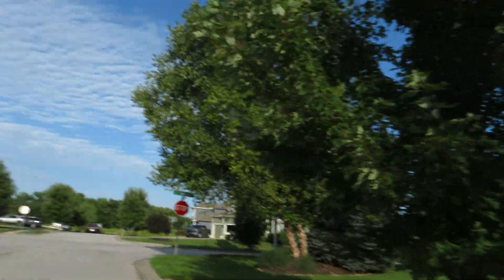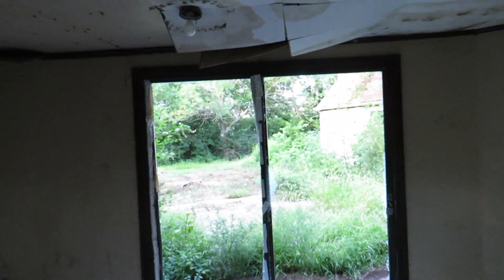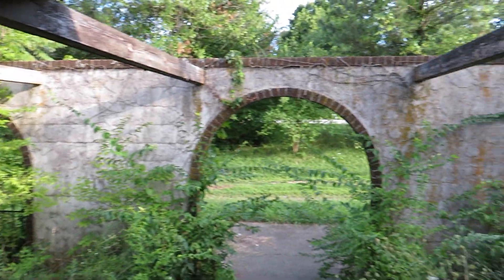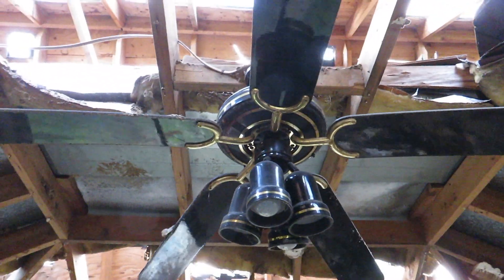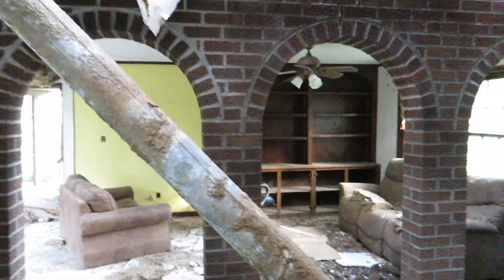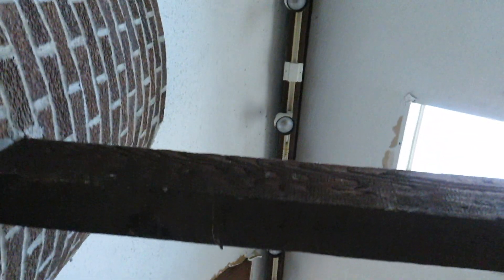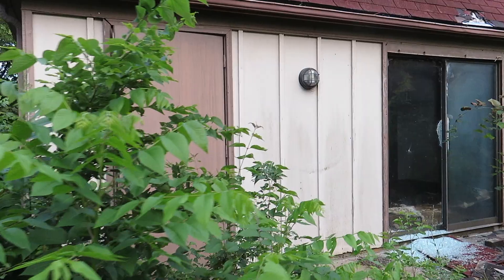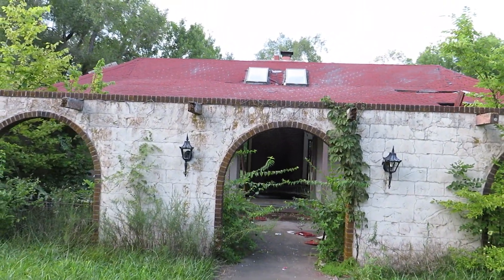Exploring a Strange Abandoned House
Exploring a recently abandoned house with a bizarre layout and style.